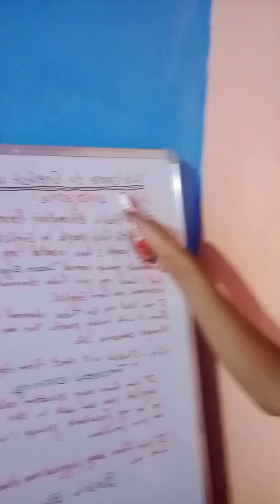Little bit about me.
Hello guys,  I am extremely happy to share that day after tomorrow my lessons will be start by which everyone can learn English.